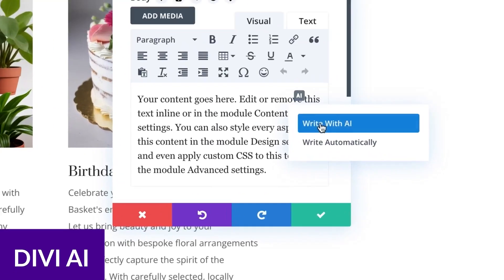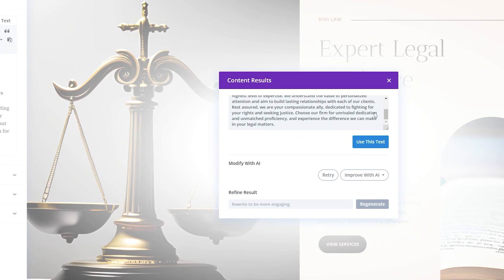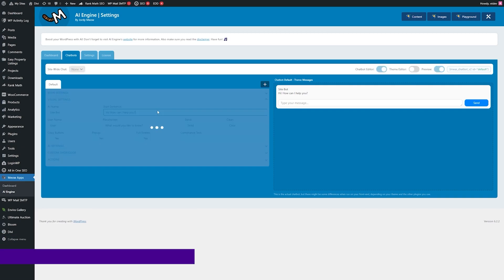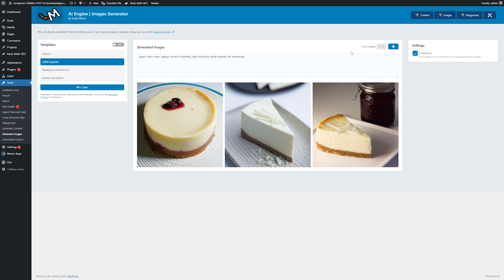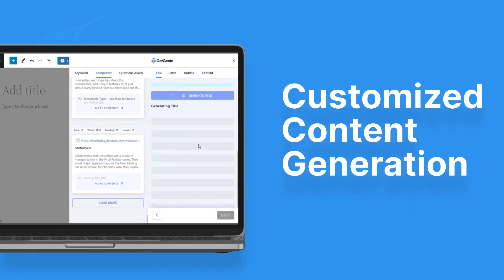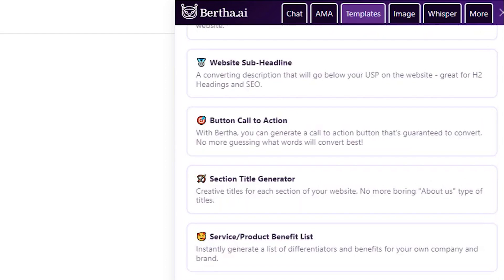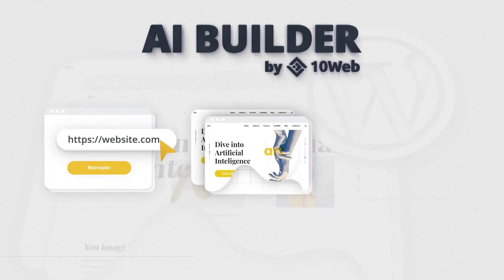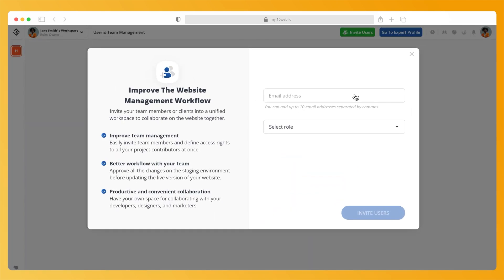5 Best WordPress AI Content Writers In 2024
Leveraging AI writers to generate content for WordPress can streamline the content development process, saving both time and effort. These tools are a big help if you deal with writer’s block, but choosing the right AI content writer for your WordPress website is important. Today we will explore the 5 Best WordPress AI Content Writers In 2024!

Timestamps ⏰
00:00 Intro
00:17 Divi AI
01:23 AI Engine
02:08 -GetGenie AI
02:55 Bertha AI
03:36 10web